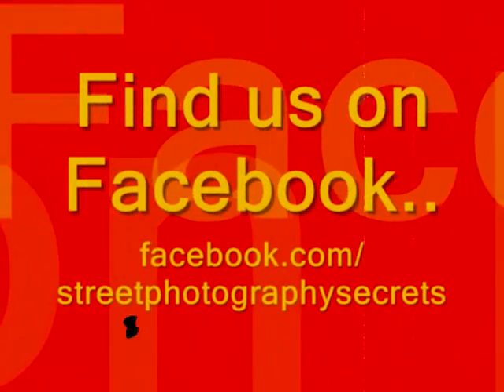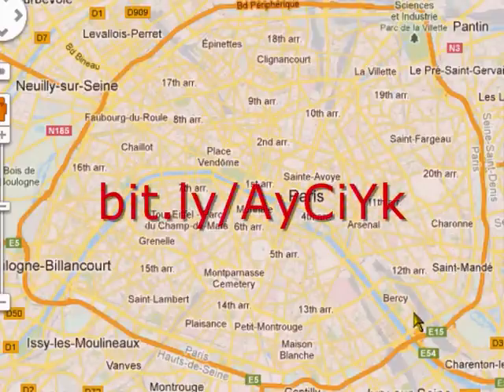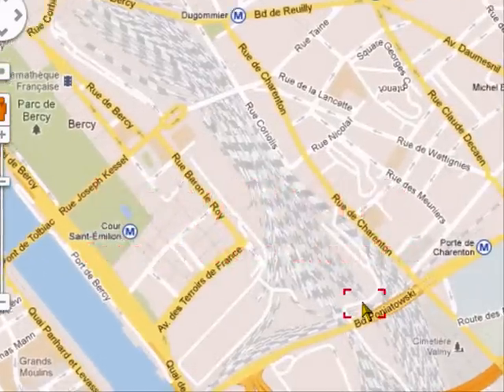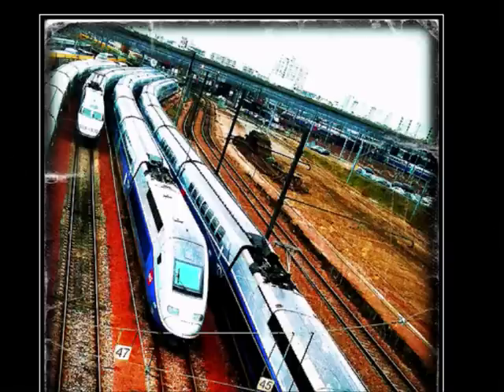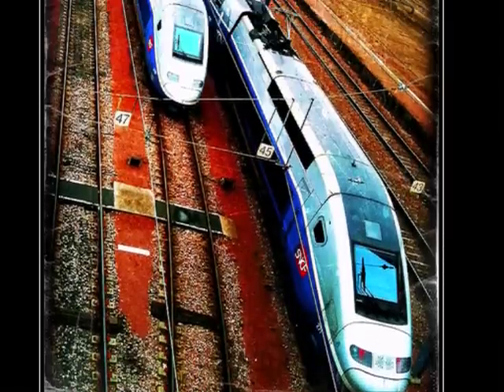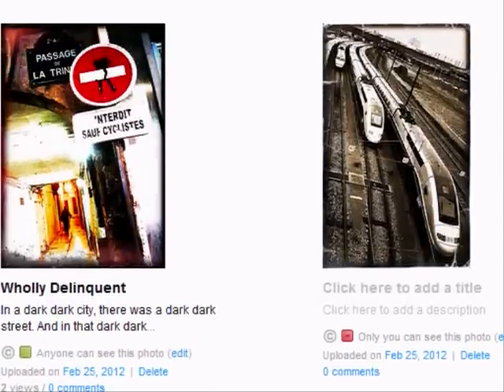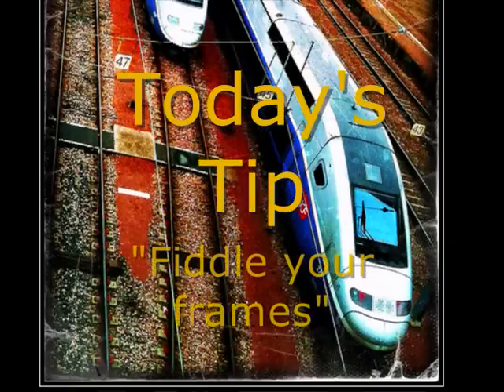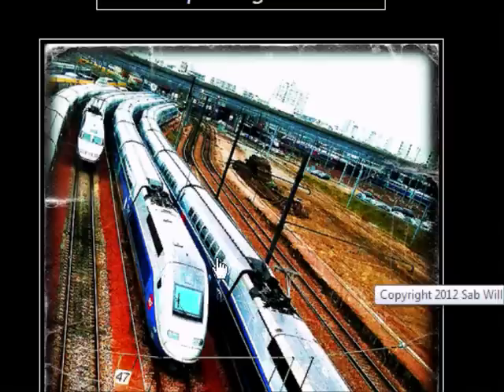Street Photography Secrets: Hints & Tips 41